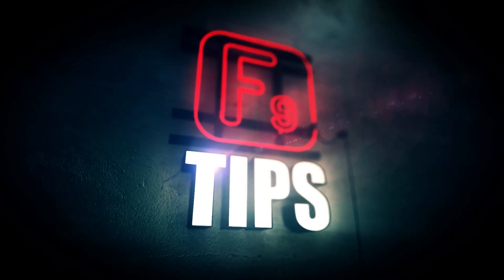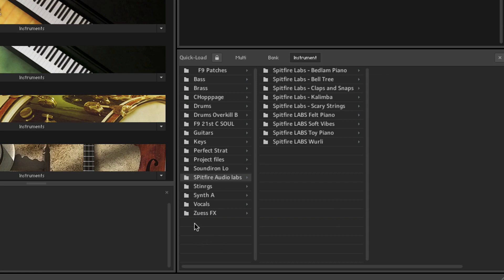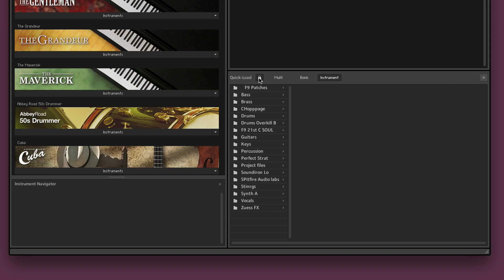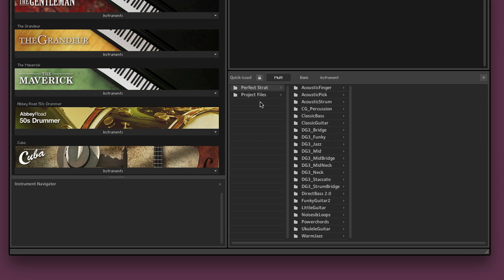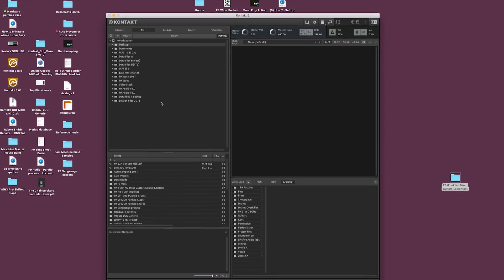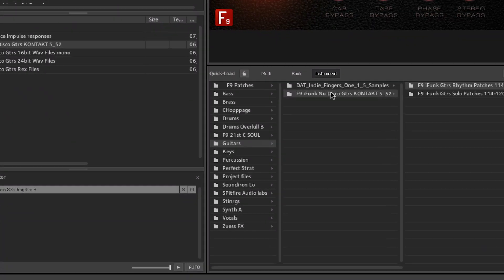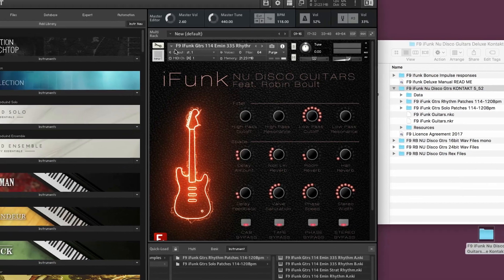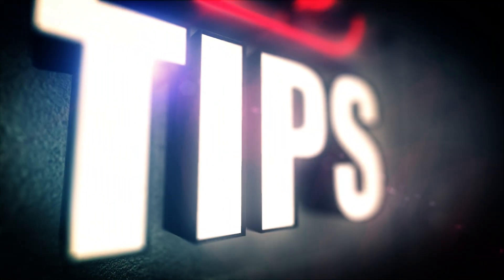F9 Definitive guide to Kontakt Quickload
F9 Takes you through all you need to know to use NI's Kontakt Quickload System. How to add 'unlocked' Kontakt libraries and Start to organise your frequently used Instruments from your commercial libraries

This updated licensing term now encompasses stem creation and "track-outs," which are frequently seen in beat marketplaces. It also applies to ghost production and collaborative projects. Our goal is to provide you with even greater flexibility and creative potential in your music production endeavours.